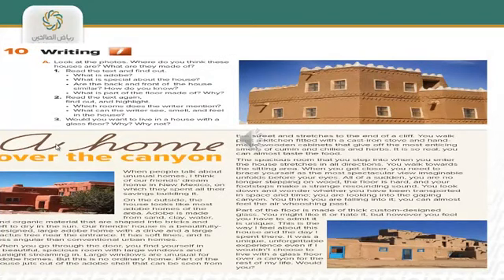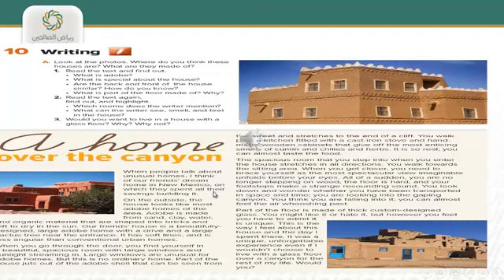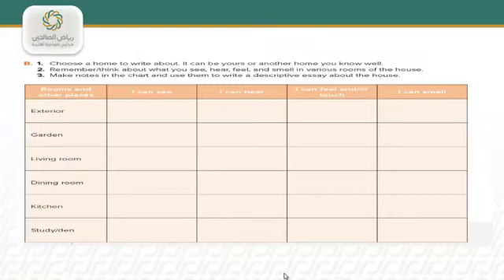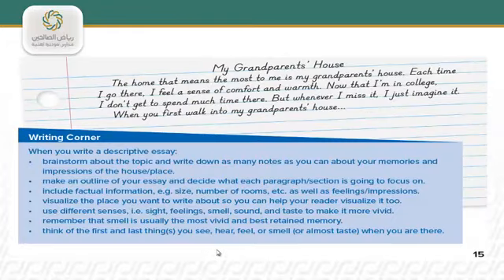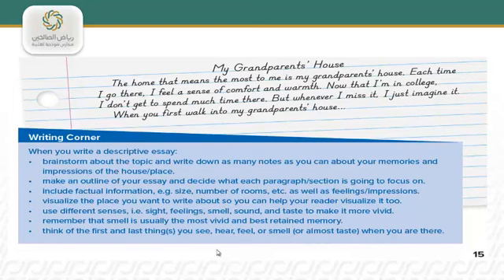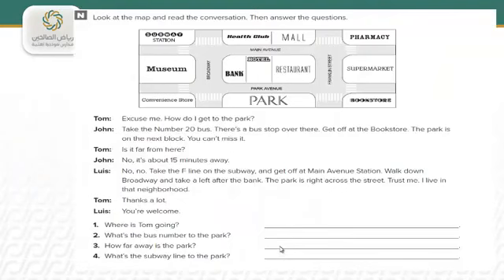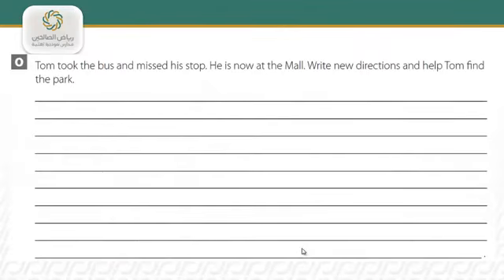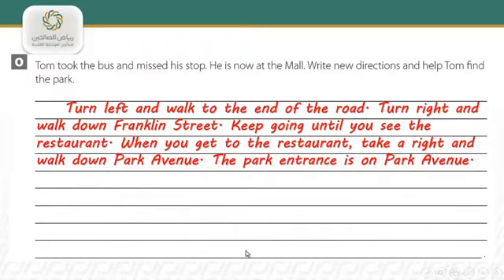ثاني ثانوي لغة انكليزية unit 1 writing